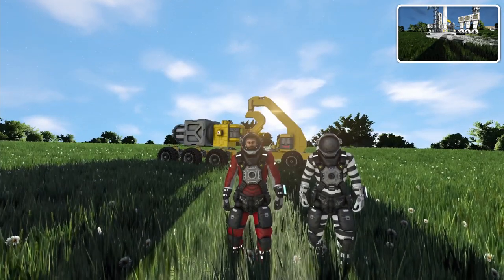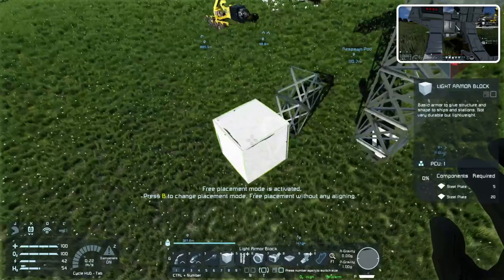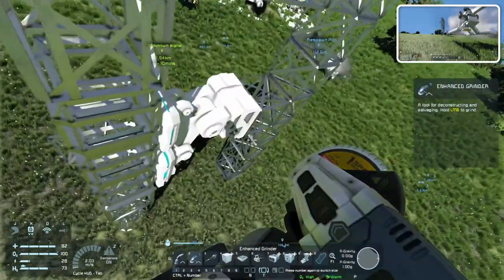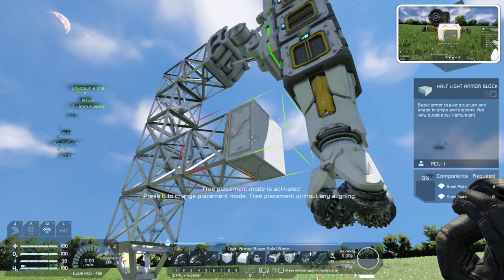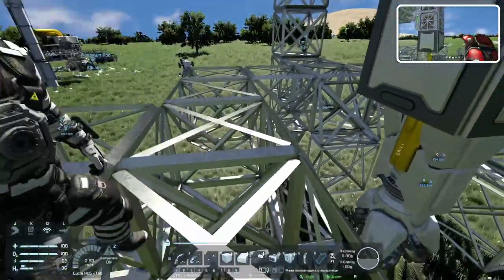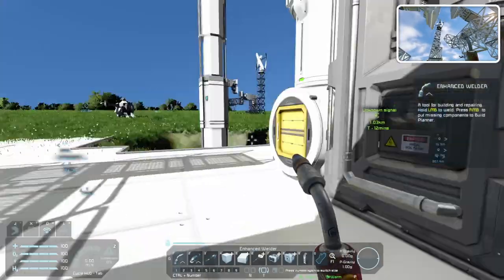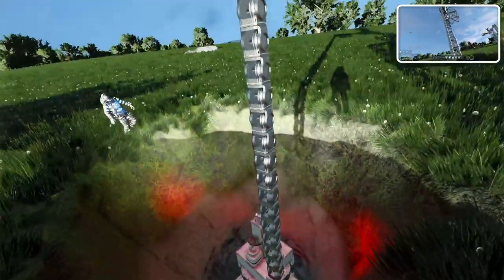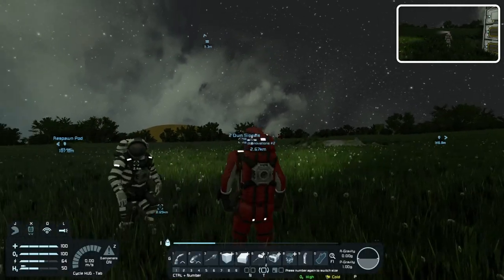Space Engineers Co Op : Remote Drill and Hinge Rope Recovery EP12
building a remote drill and having to recover it using a hinge rope system.